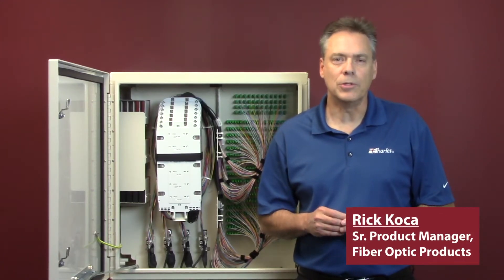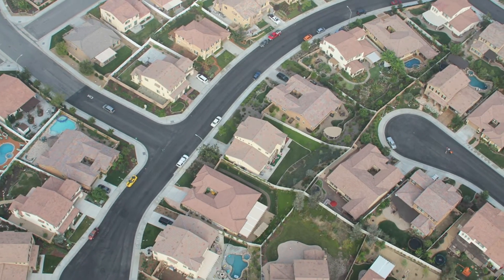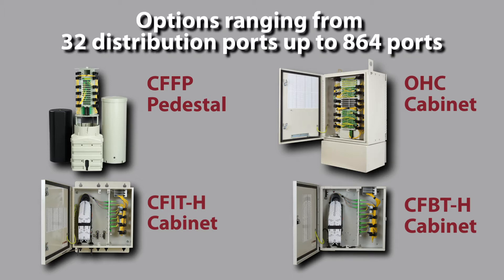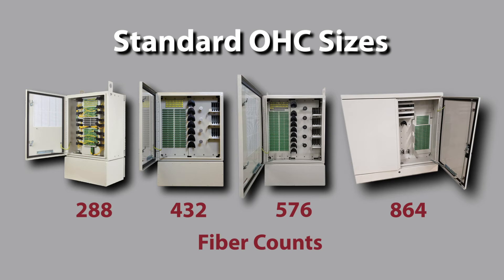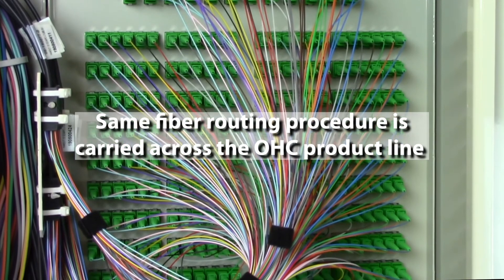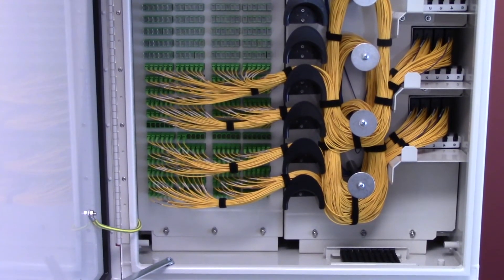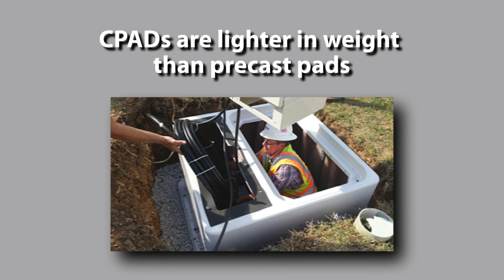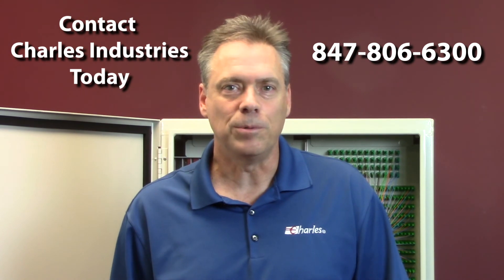Fiber Distribution Hub Considerations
Sr. Product Manager Rick Koca discusses what considerations must be made for choosing the optimal fiber distribution hub for a given optical network.  Various optical hub cabinets, terminals and pedestals are reviewed and the advantages/disadvantages of each type of hub are examined.